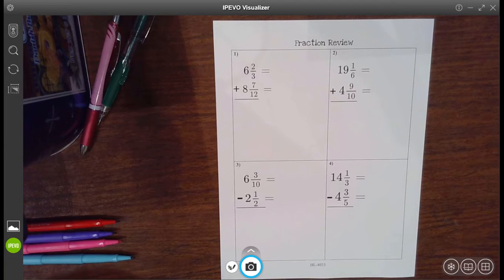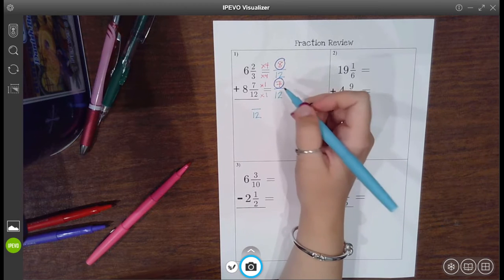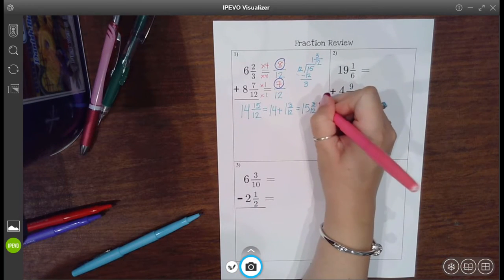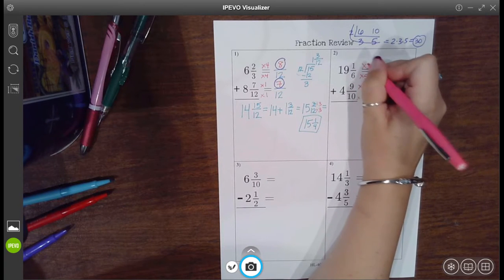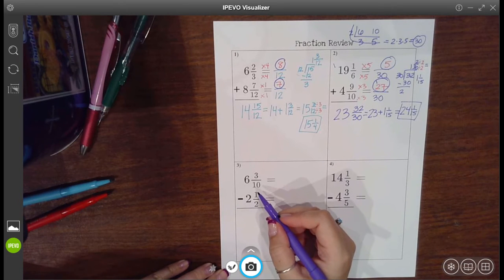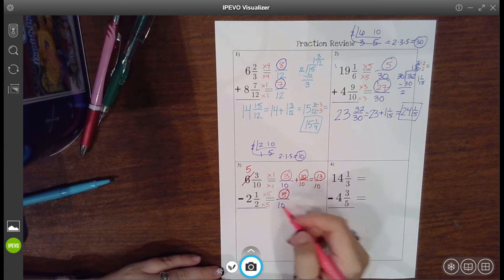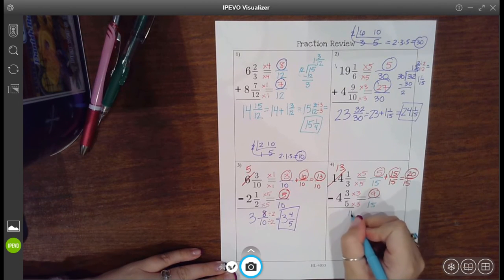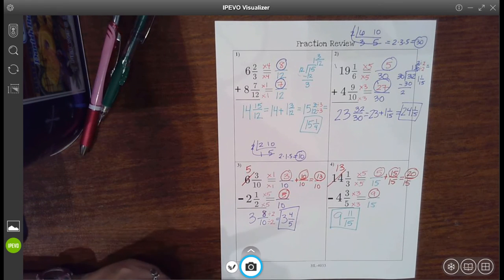Review Adding & Subtracting Mixed Numbers with Uncommon Denominators (Includes Needing to Borrow)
(Includes: Finding Common Denominators, Borrowing, Reducing, & Changing Improper Fractions to Mixed Numbers)